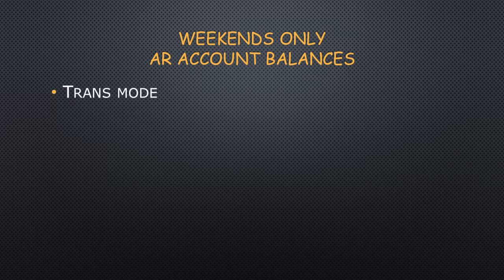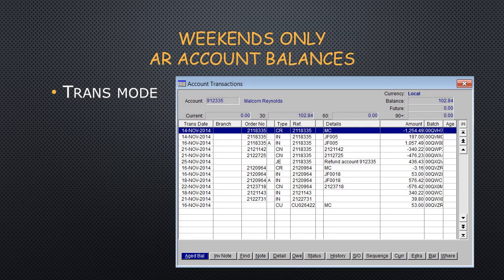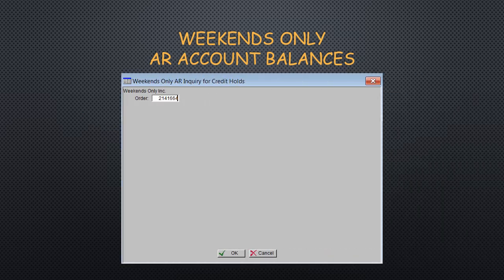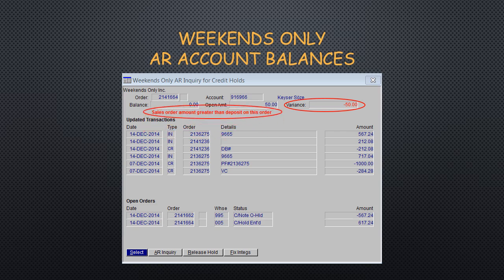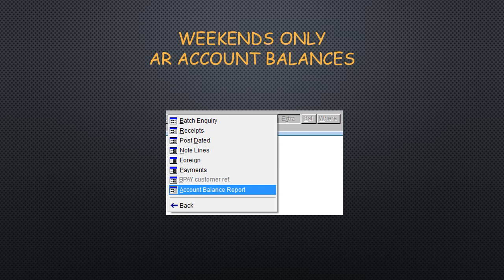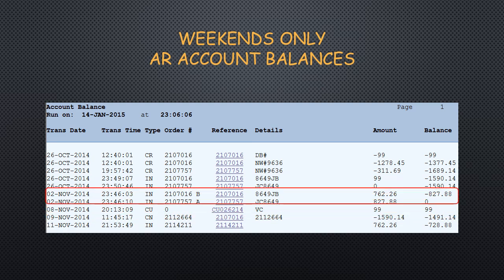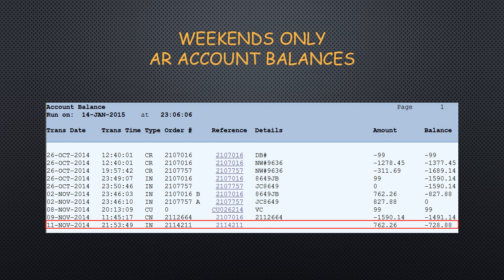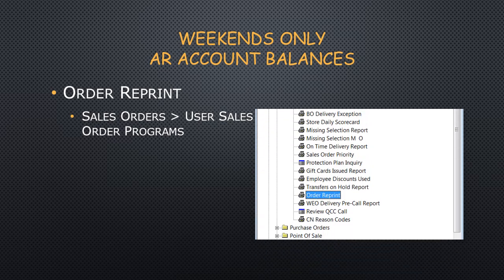Weekends Only Training Video - AR Balances